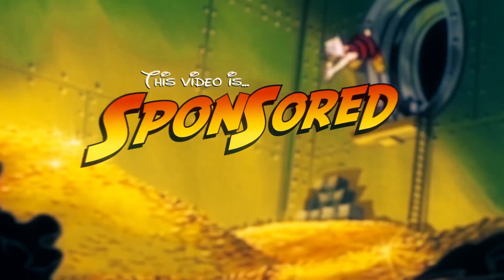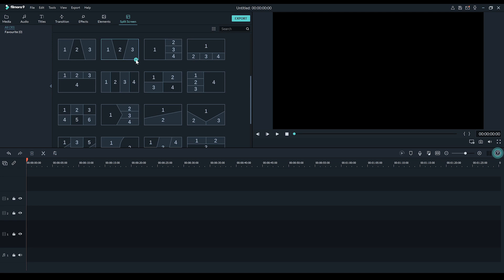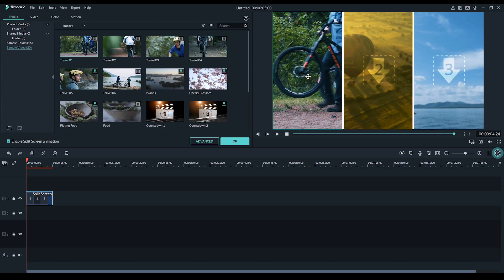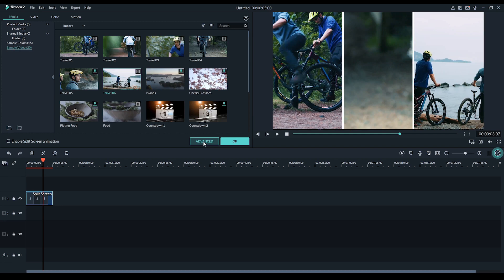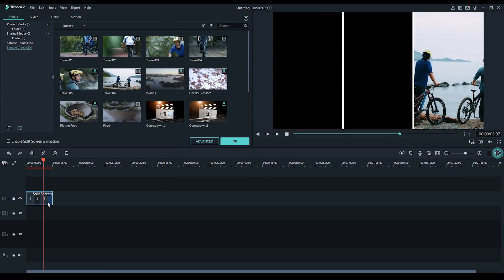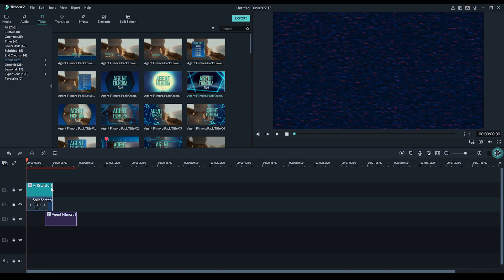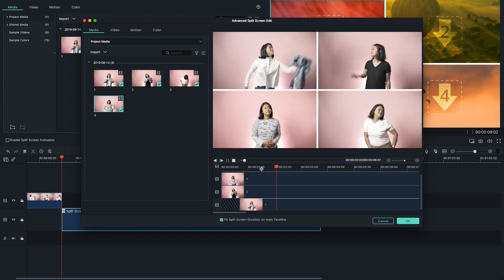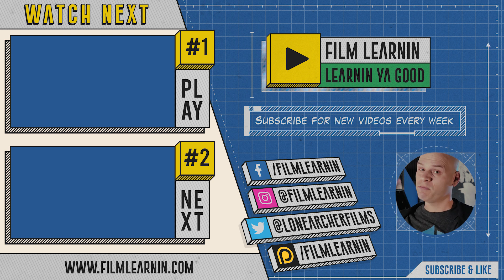Wondershare Filmora9 Split Screen Tutorial! | Film Learnin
20% Annual subscriptions code: MAHGAWD_ANN